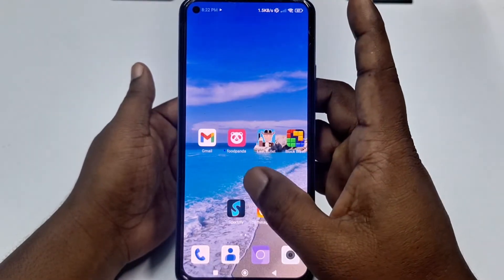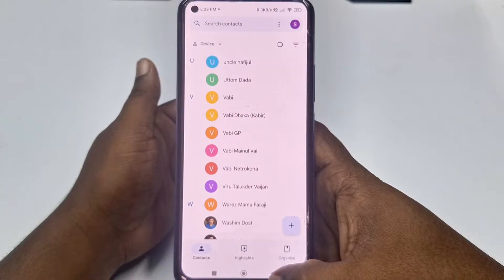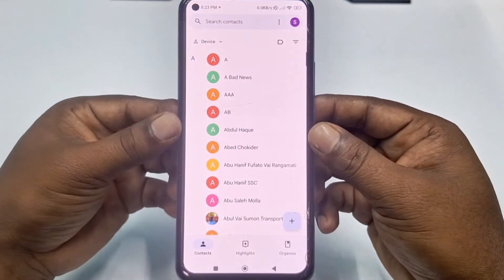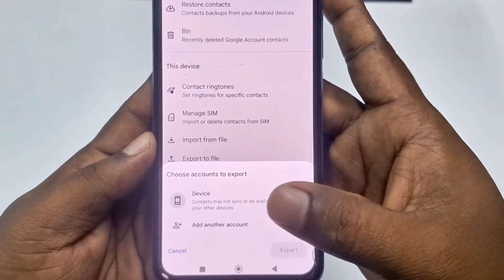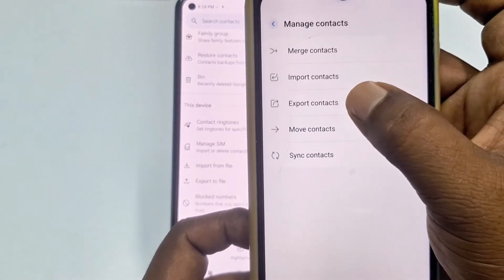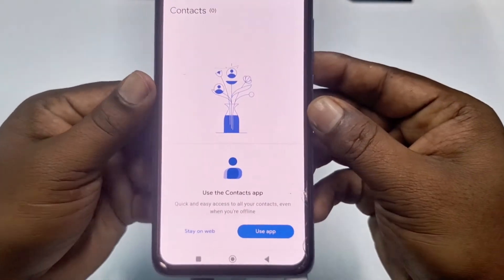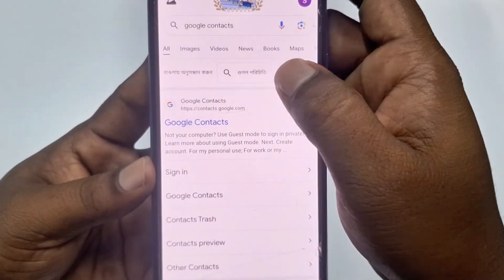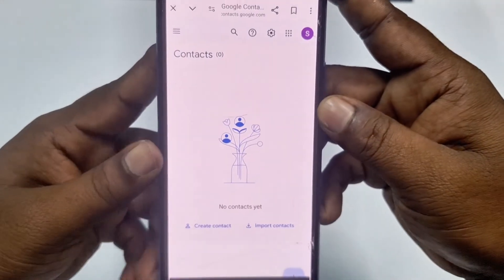How to Backup Contacts to Gmail Account 2025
How to Backup Contacts to Gmail Account 2024. How to backup Contacts to Gmail. If you backup your contacts to gmail account then you can find it whenever you want. Just login your that gmail account & then You'll find out you backup contact from your gmail. So, in this video I'll show you how to backup contacts to gmail account. Thanks.